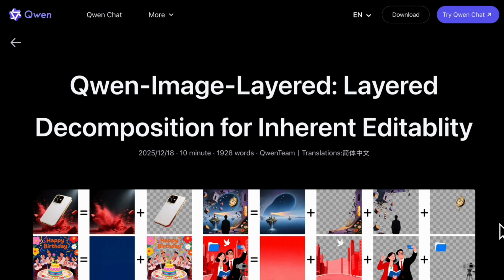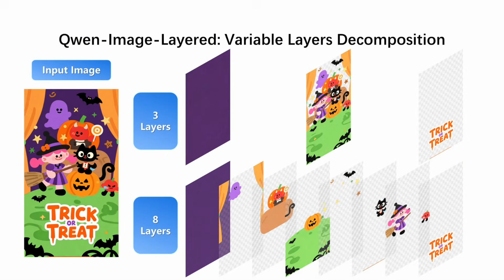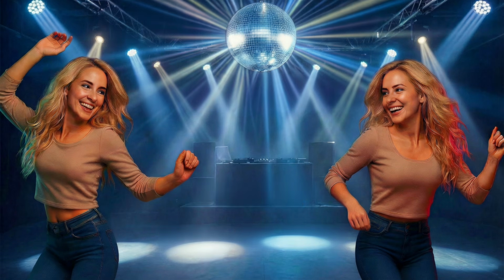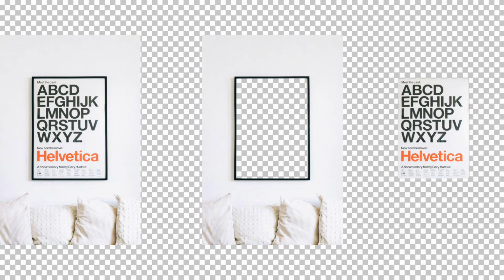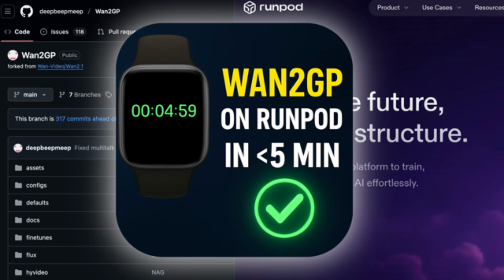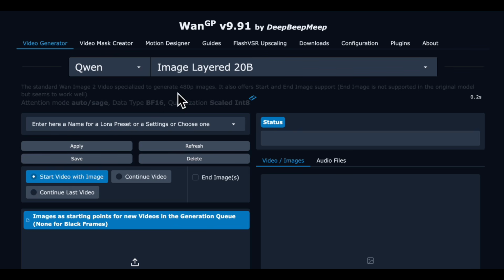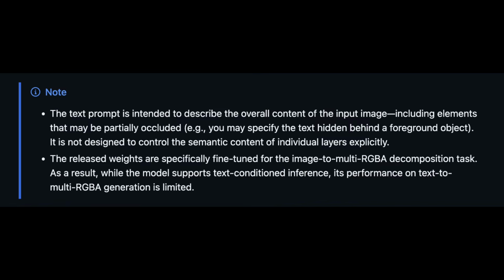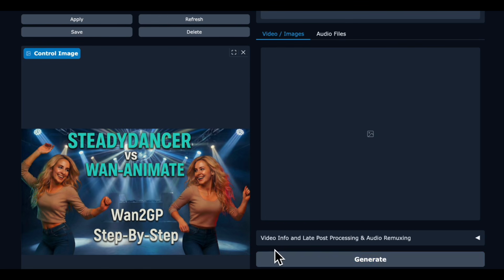How to Split Images into Editable Layers with Qwen Image Layered (WAN2GP Tutorial)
We walk through how to use Qwen Image Layered on WAN2GP to break a single image into separate, editable layers — including text and visual elements — so you can modify, replace, or remove parts of an image with precision.

Qwen Image Layered enables you to decompose images into independent layers so you can edit text separately from images, isolate visual elements, and perform advanced tasks like clean watermark removal, content replacement, and selective image editing using AI.

What you’ll learn:
* How to use Qwen Image layered on WAN2GP
* How to split one image into multiple editable layers
* Using layered outputs for AI-assisted watermark removal

This tutorial is ideal if you’re working with AI image generation or want more Photoshop-like layer control powered by AI.